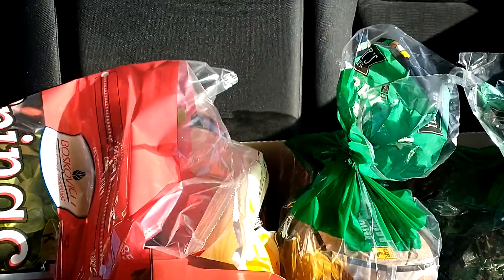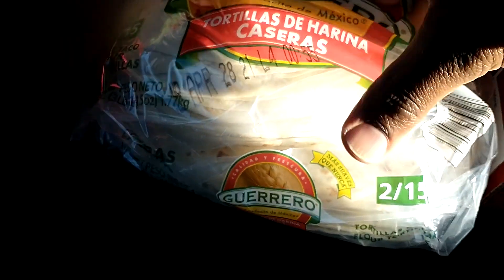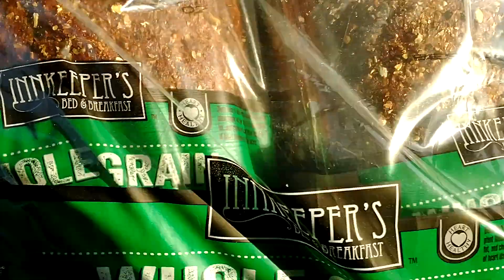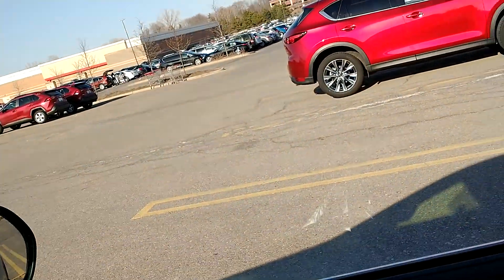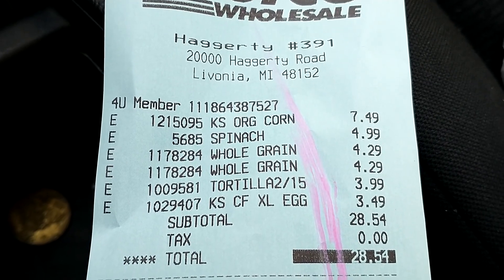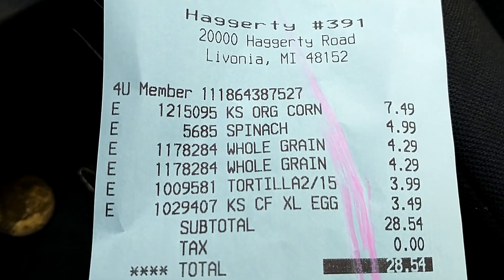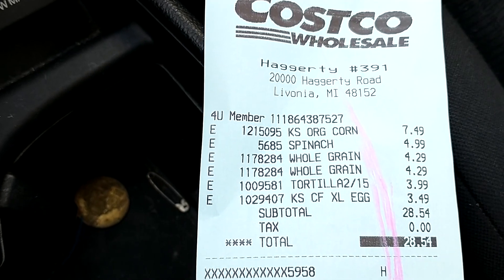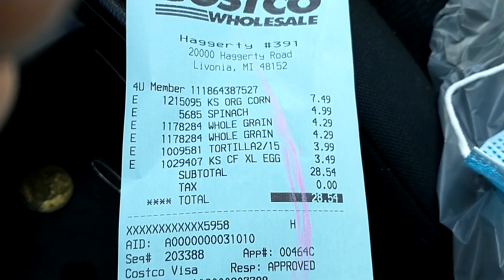COST OF LIVING IN AMERICA: Thogora wa indo America - PART 2